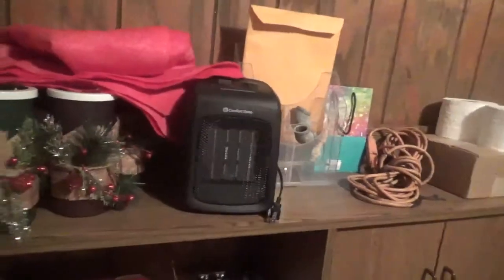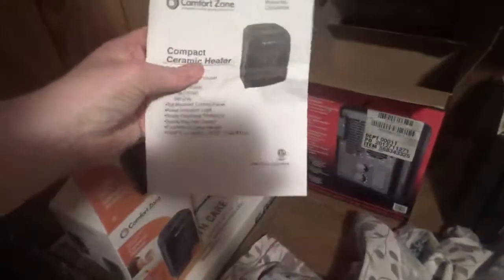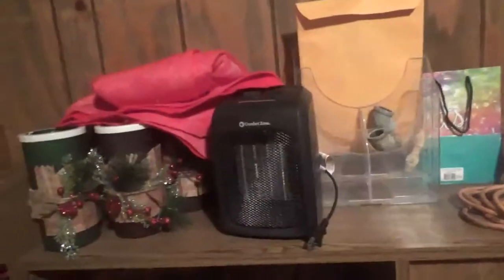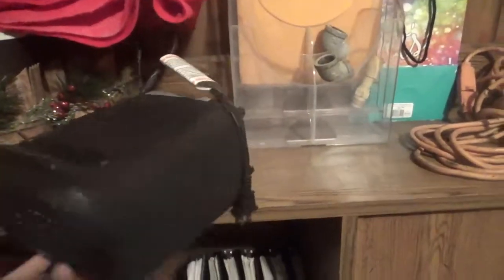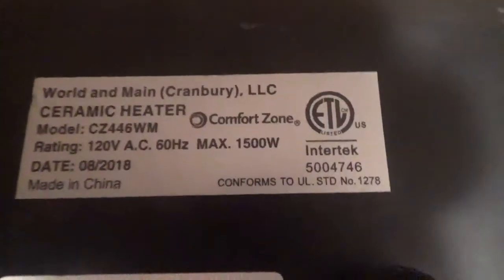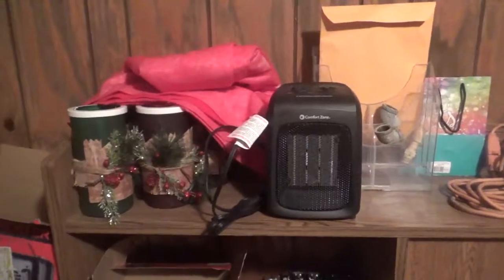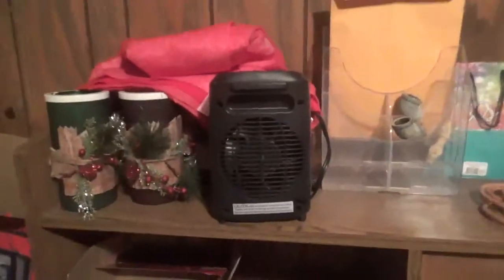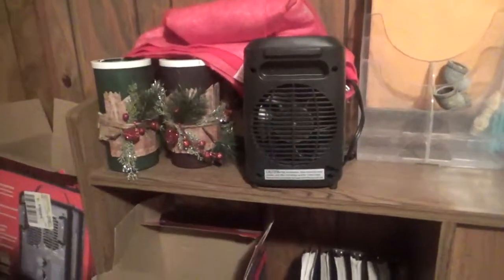Comfort Zone CZ446WM Ceramic Heater - Review - 11/3/19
The reviewing of a Comfort Zone CZ446WM Ceramic Heater which was sitting in the office of our church the night I recorded this...